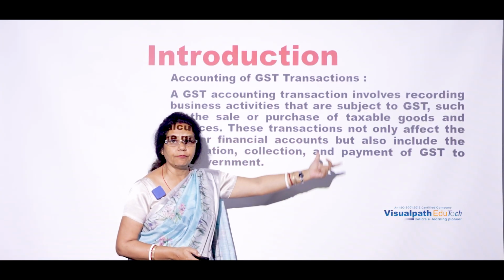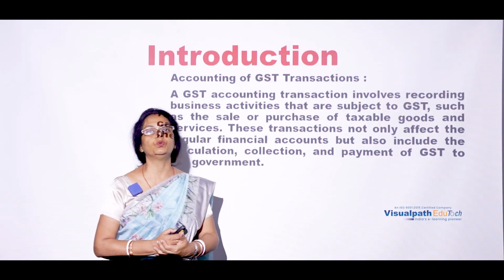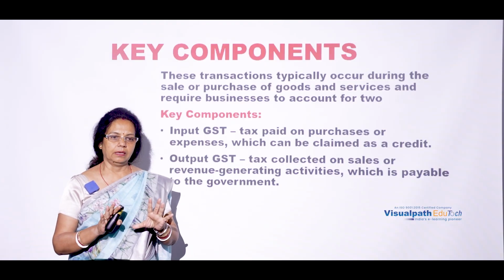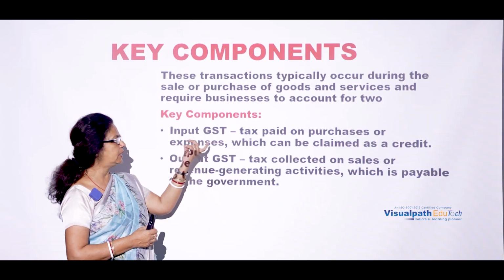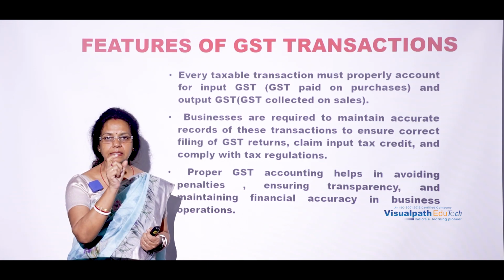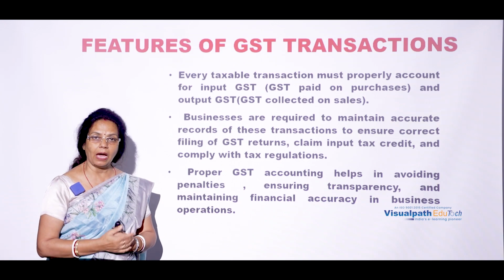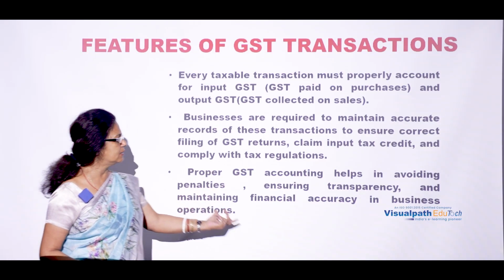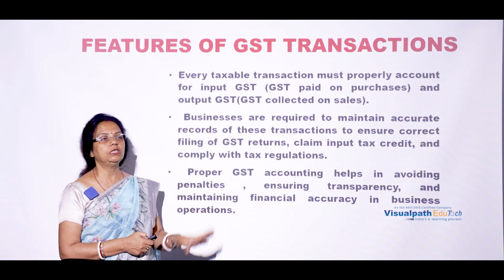Theory And Practice of GST || Unit 03 || B.Com || Third Year ||Sem 6 Accounting of GST Transactions